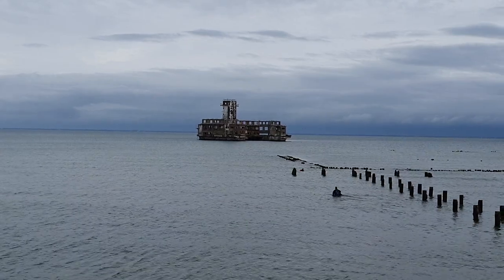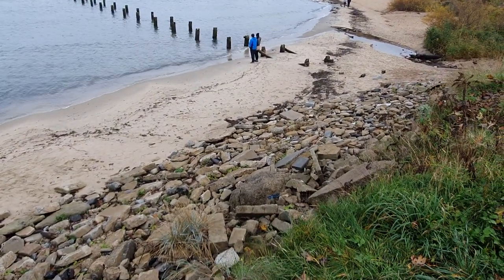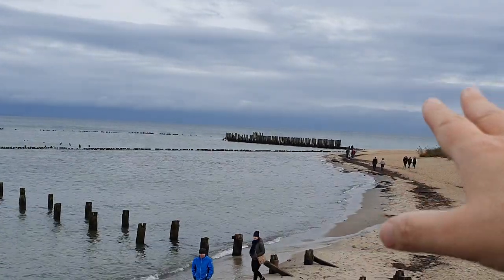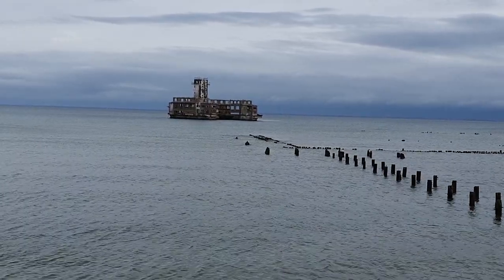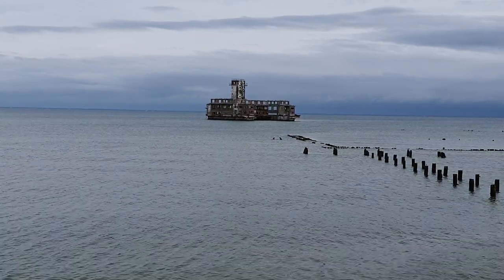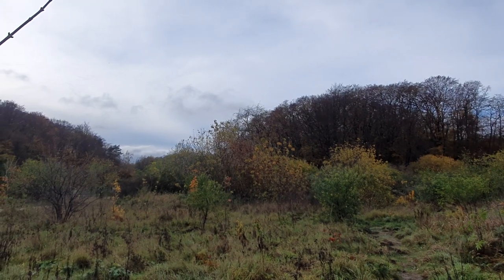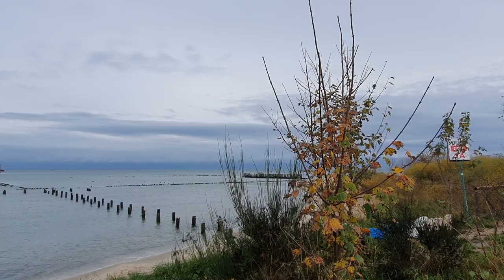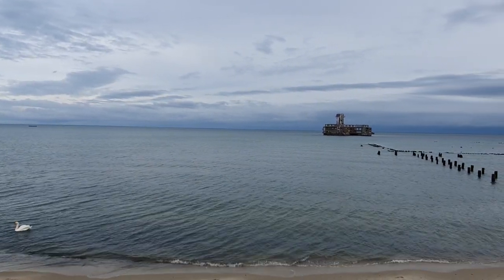Nazi torpedo testing area in the Baltic Sea. Torpedowaffenplatz Hexengrund in occupied Poland.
This is a former Nazi German torpedo testing station, Torpedowaffenplatz Hexengrund.  It is located in what was then called Hexengrund and is today Babie Doły to the north of Gdynia in the Bay of Puck which in turn is part of the larger Bay of Gdańśk.  The name given to it in 1942 was torpedo weapons site Gotenhafen-Hexengrund.
The decision to locate here was made in November 1940 and the site was officially opened on 2 April 1942 when it was officially moved from Warnemünde.  The site was subordinate to the Technical Office in the Reich Ministry of Aviation.  This area had been part of Poland before the war, but the Nazis had annexed it and as such Hexengrund belonged to Luftgau Command I in Königsberg. On 1 May 1944, the torpedo weapons station was placed under the command of the sea testing center in Travemünde.
The objective of the site was the testing and improvement of air fired torpedoes and associated launching devices, a field of military technology that had been neglected by the Wehrmacht until then.  At the beginning of the war, Germany possessed no air fired torpedos, those it had were imports from Italy and Japan.
The facility consisted essentially of a U-shaped four-storey building with a reinforced concrete framework surmounted by an observation and command tower in the middle. The side wings were separated from the main body by two channels about six meters wide and seven meters deep. The building had two torpedo launch shafts 1.5 meters wide and four meters deep. A net was stretched between two smaller buildings in the bay, in which the launched torpedoes were caught again.
The test torpedoes were mostly fired or dropped in the direction of Jastarnia, then called by its German name of Heisternest. Likewise, all new torpedoes for the German U-boats that departed from Gdynia were tested here before their final deployment, where they were fitted with a nosepiece without a charge. In order to test air torpedoes and gliding torpedoes such as the Blohm & Voss L 10 and the necessary launching or dropping devices on aircraft, various special designs of the Fw 190 fighter plane or fighter-bomber were used, which were stationed at the nearby Hexengrund air base.
Aircraft that flew from here include Fw 190 A-5 /U14, Fw 190 A-5/U15, Fw 190 F-8/R14, Fw 190 F-8/R15, Fw 190 F-8/R16, Fw 190 F-8/U2 and Fw 190(BT).
The facility was used almost until the end of the war. In April 1945, the facility's pier was used to embark thousands of refugees and military personel onto ships across the Baltic Sea to the west. On the night of 5 May 1945, the escort ship Tsingtau alongside other vessels evacuated 3,500 people from Hexengrund before the area was occupied by Soviet units the next morning.

My history channel is based on my own research and generally comes from places I have visited and or original research.  I live in a motorhome and as such spend most of my time travelling between Poland, Germany and Italy which is why there is a tendency to produce material from these countries, and sometimes material that is not available in English.  My speciality is in World War Two, and in particular, the Holocaust although as you can see, I have opinions on a lot of other historical subjects too.

Production of independent researched history is time consuming and expensive.